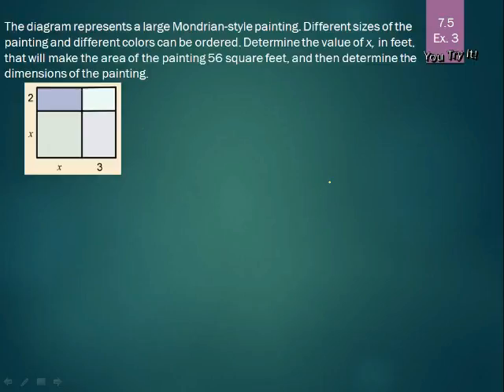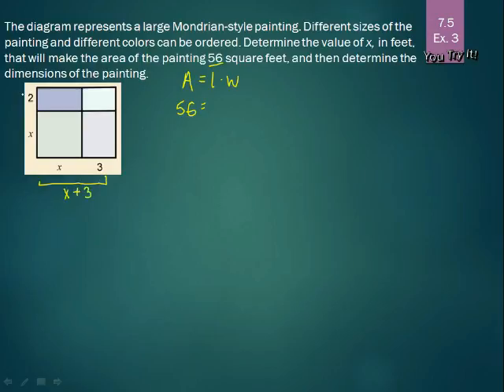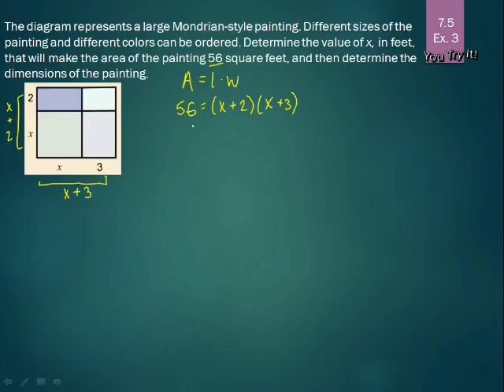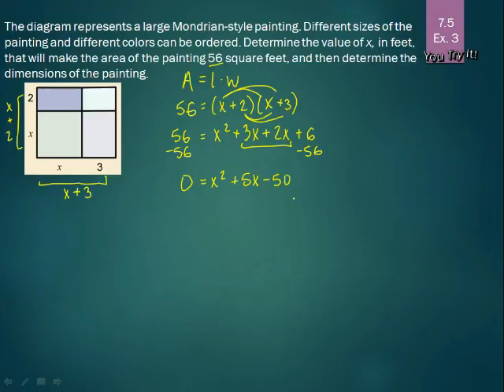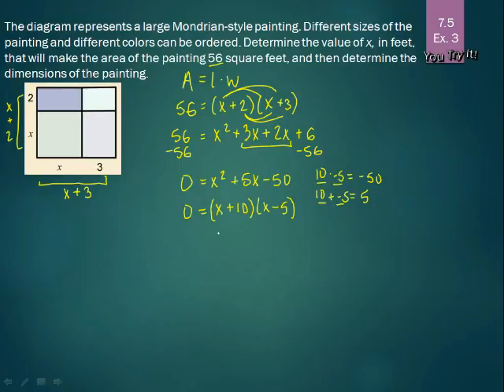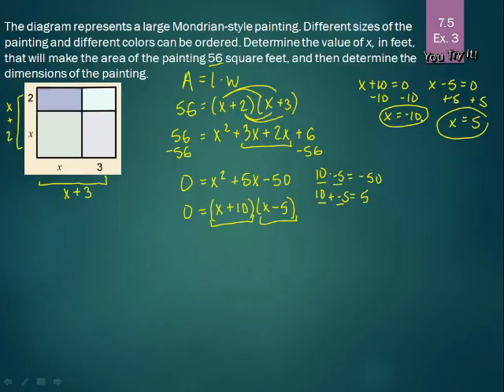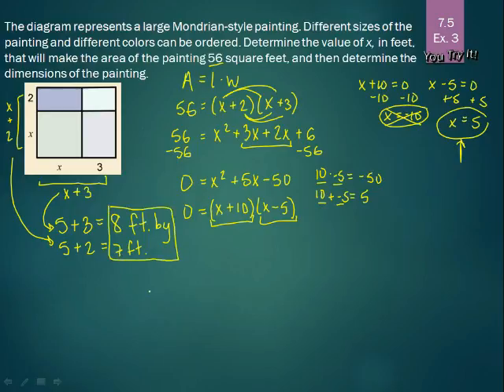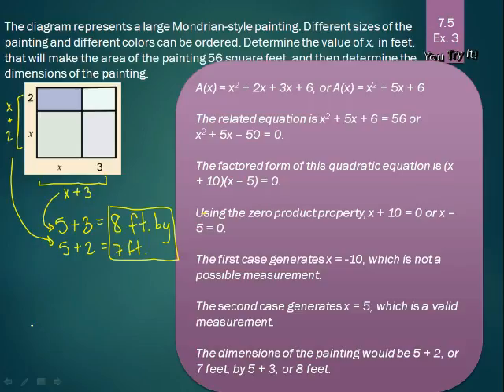7 5 3